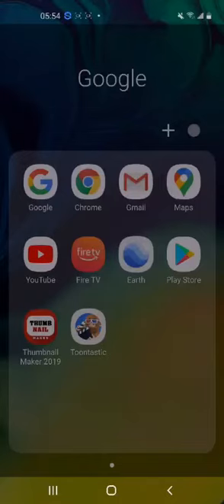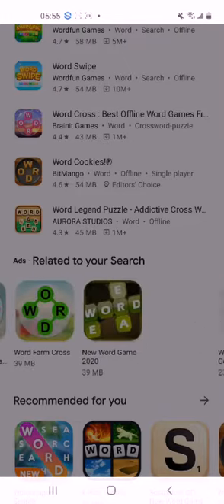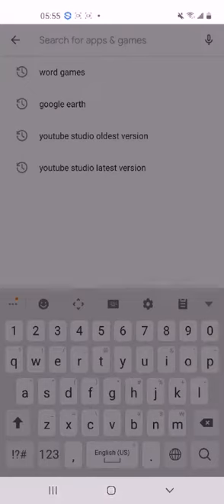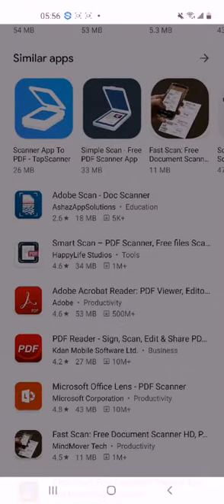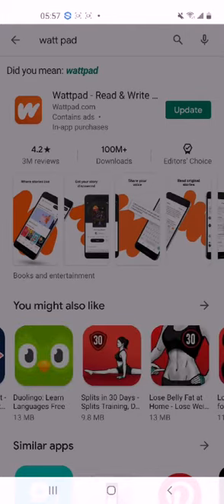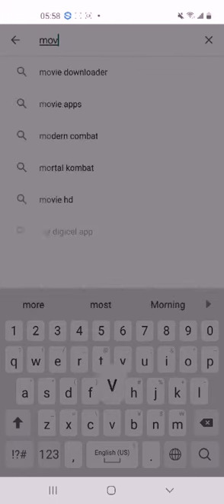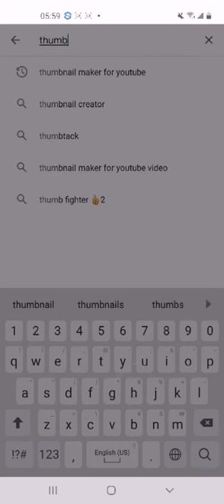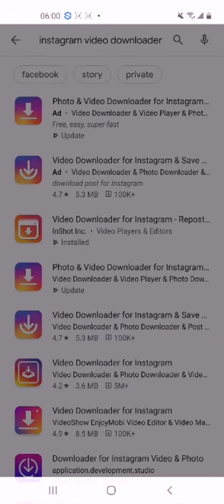How To Use Google Play Store